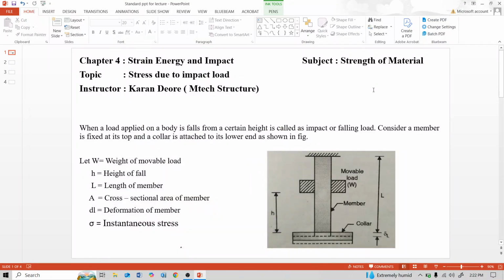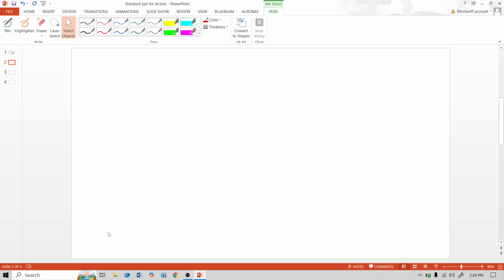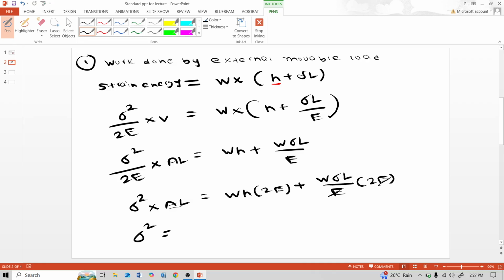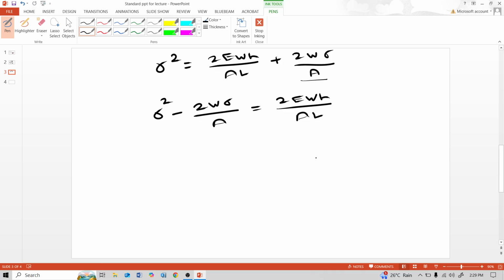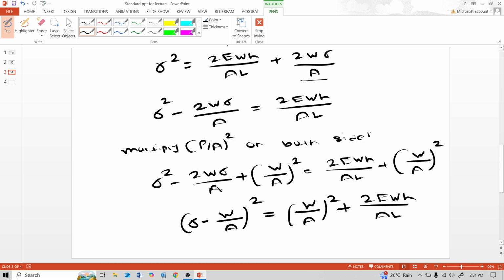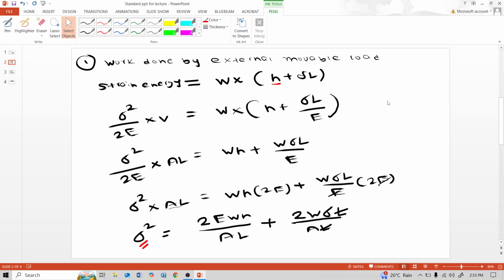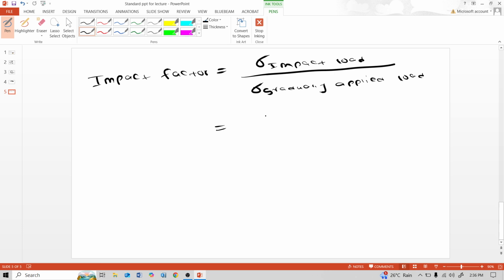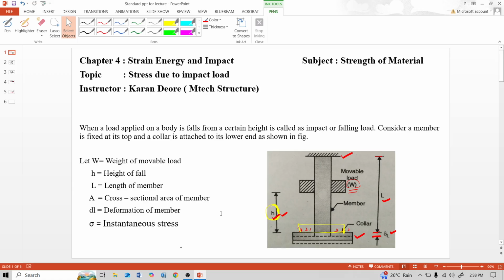4. Stress due to impact load